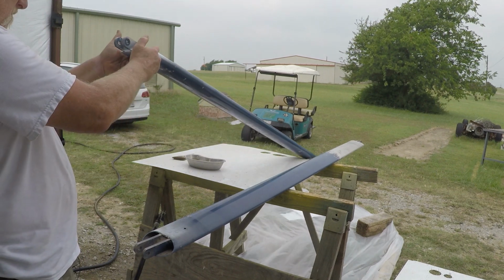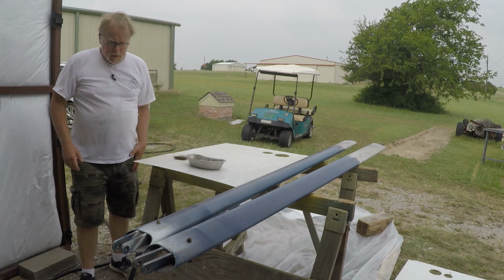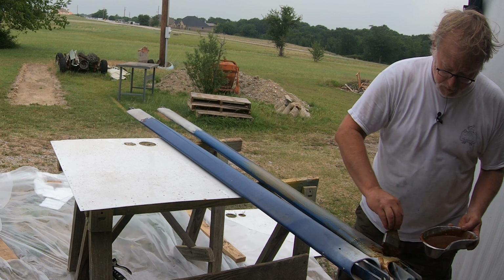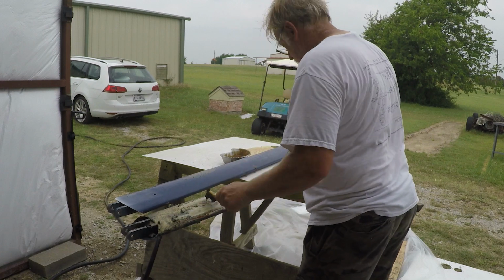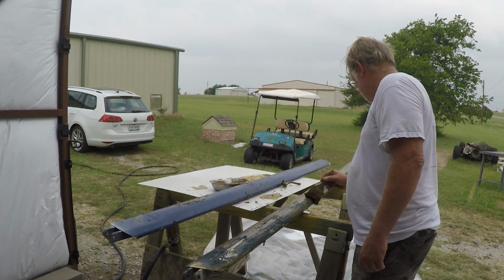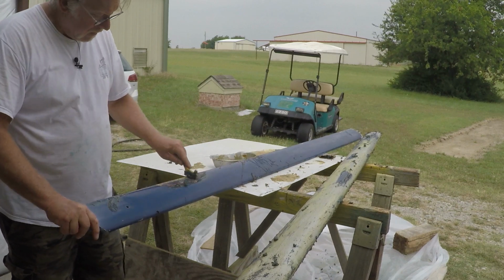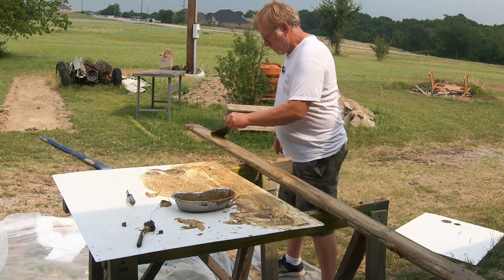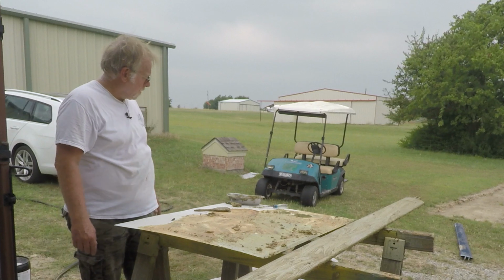Project Cessna 172 EP07 - Removing Paint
Bill starts removing the old blue paint off of Ol' Blue...

If you want to crack open your wallet that would be great!

Q.  Can I send you something?
A.  Sure, thanks in advance.  All letters / packages / business solicitation  can be sent to me at my business address here:

Bill Goebel
c/o HangaRatz
Decatur, TX
76234
           USA